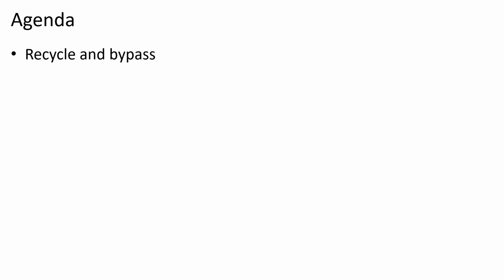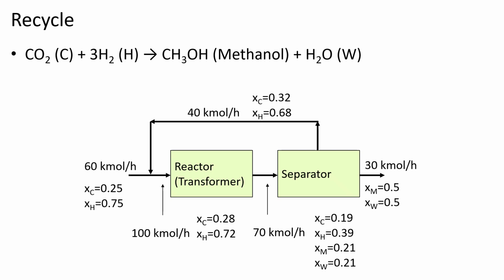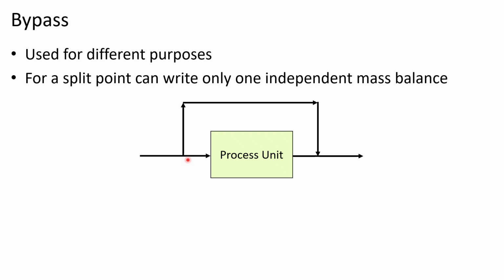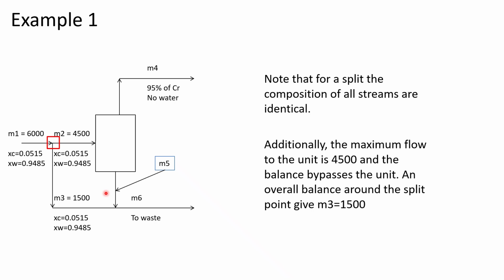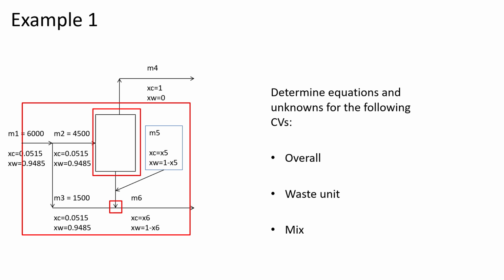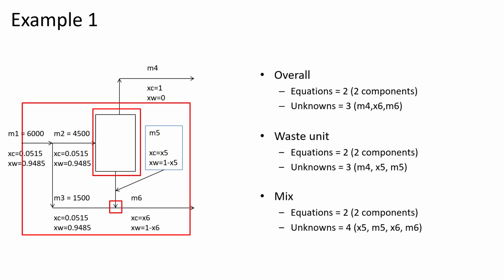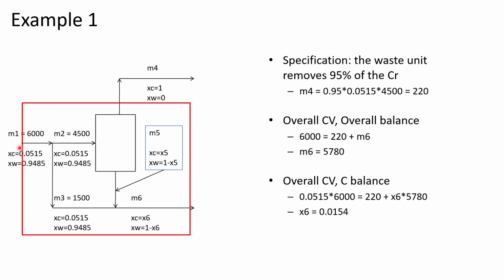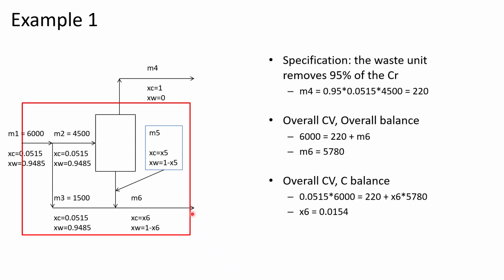Lectures 13 and 14